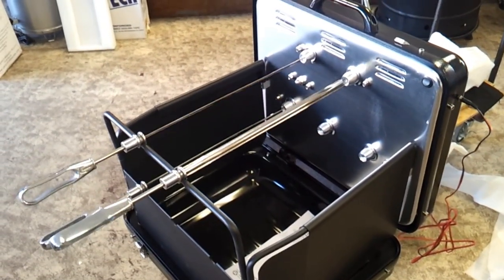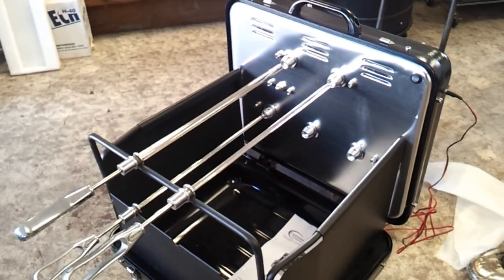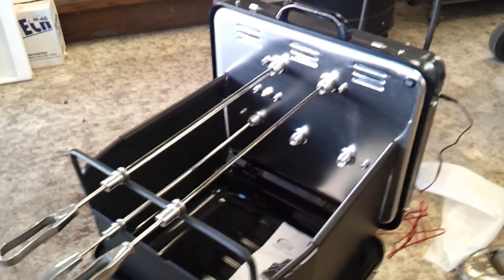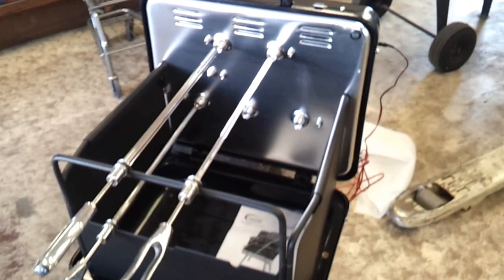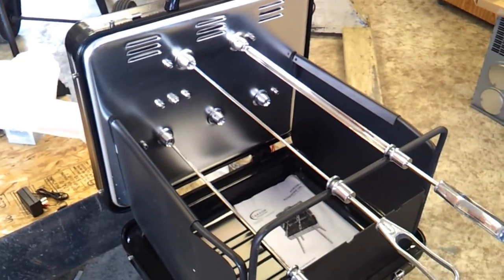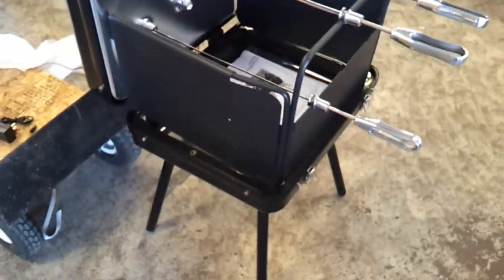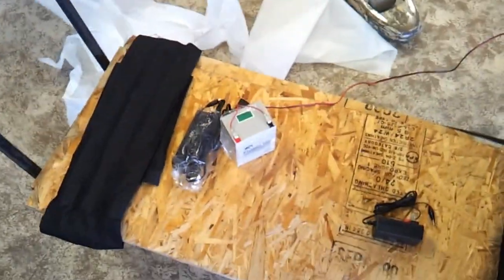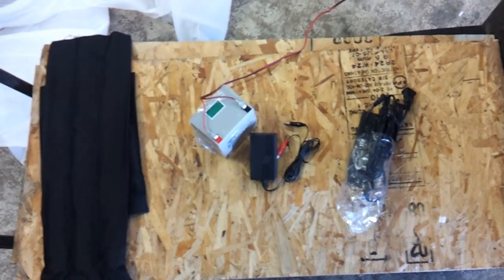NEW BBQ Rotisserie Grill Spit Chicken-Ribes-Prime Ribs-Pork-Beef-Vegetables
This is a great BBQ Rotisserie 5 Spit for the backyard or parties too cook rotisserie chicken,Ribs,Sausage,Prime rib or anything
We bring the culture and ease of Brazilian Rotisserie BBQ Spit Grill right into your backyard and tailgate! Potisserie Spit roasting is the most popular grilling method in the world, except in the USA! It wasn't until the arrival of the now very popular, Brazilian Steakhouses, that Americans started to become more aware of the incredible benefits that rotisserie grilling brings to the table. Our line of rotisserie spit grills offer the portability, style, grilling peace of mind, variety, excitement, etc. that embodies Brazilian barbecue to anyone who loves to grill out!